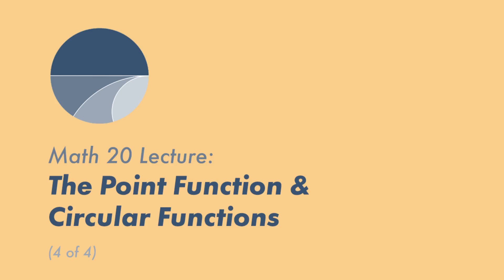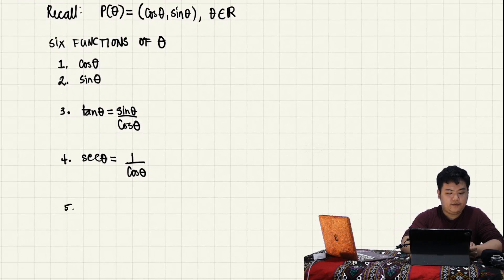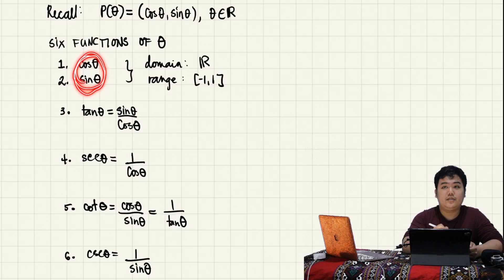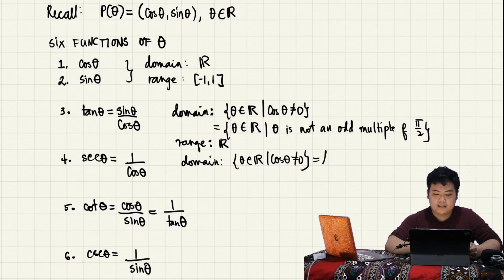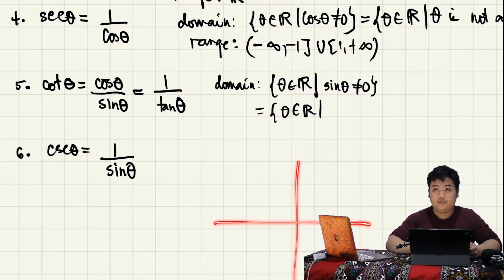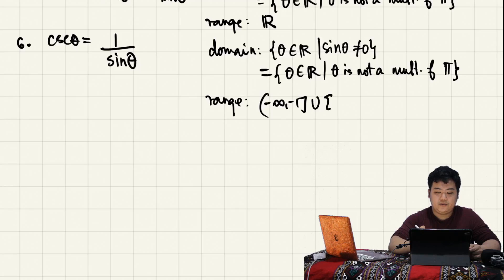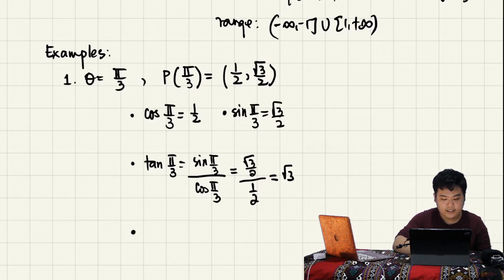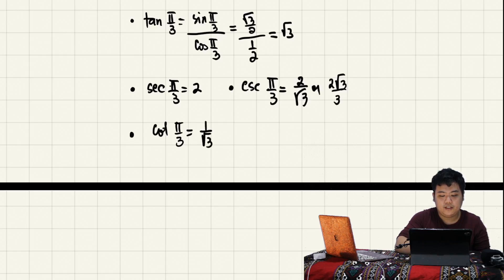[Math] 20 Lec 3.1 Point Function and Circular Functions (4 of 4)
CORRECTION

@4:00, It should be “The domain of sec(theta) is the set of theta such that theta is not an ODD multiple of pi/2.”.